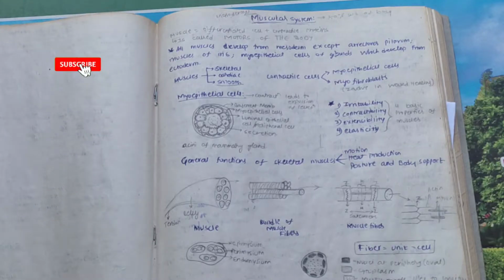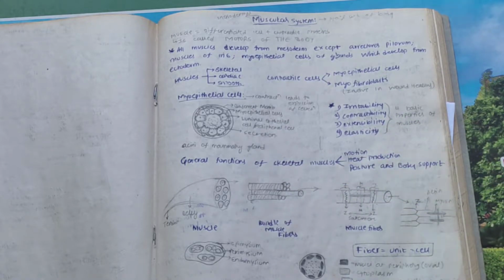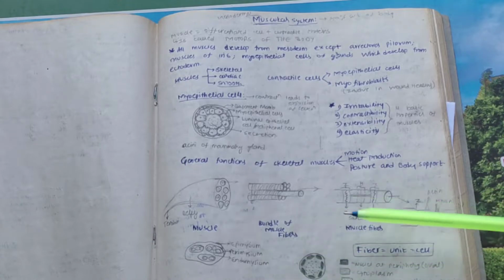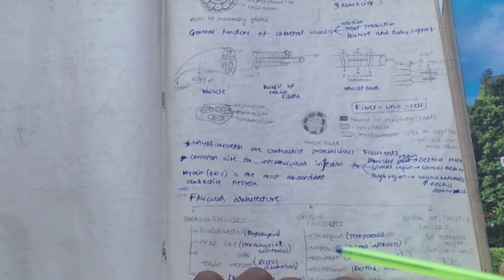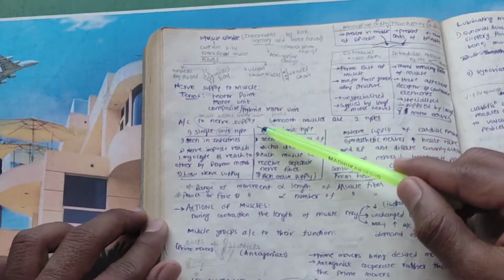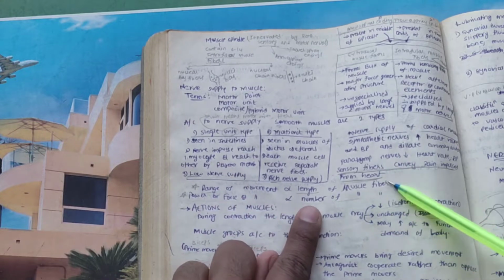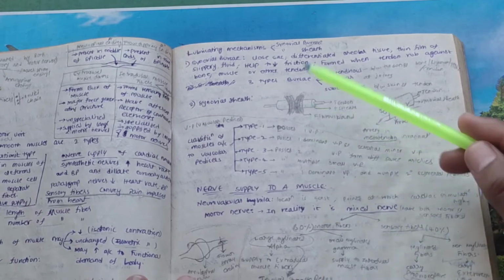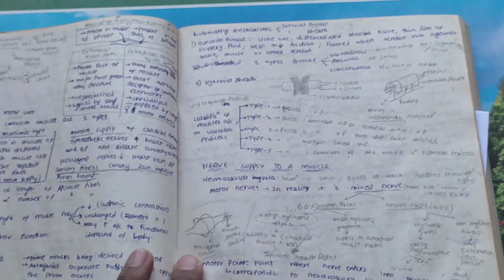Bdc [detailed handwritten notes]General anatomy muscular system